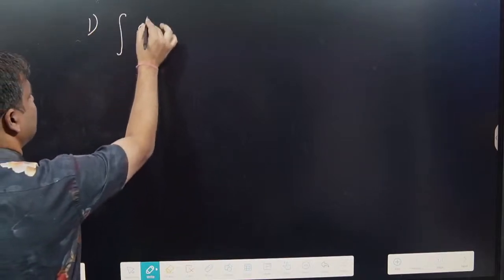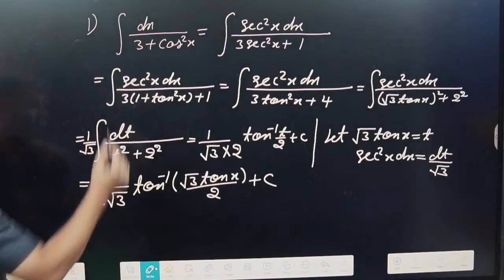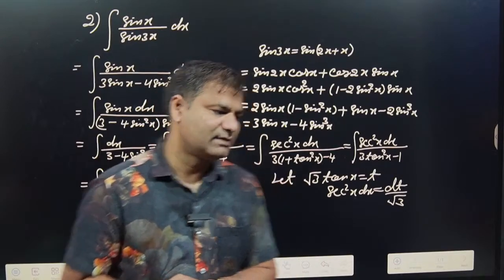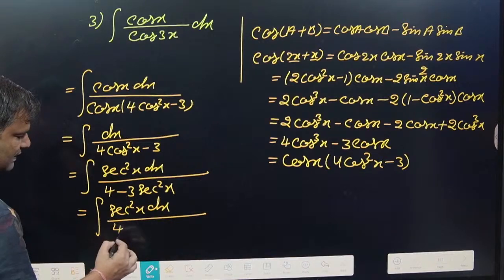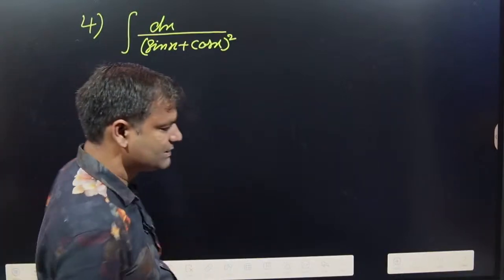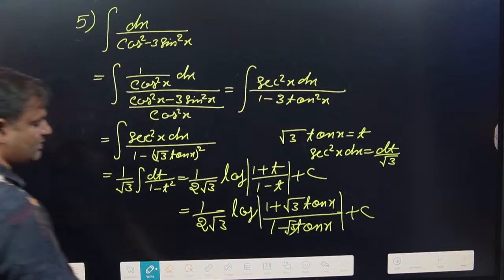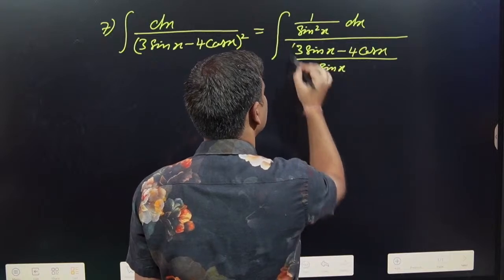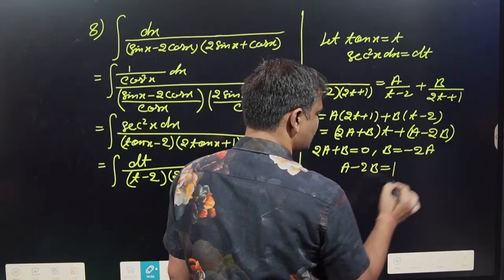live lec-8 integration by substitution method calculus